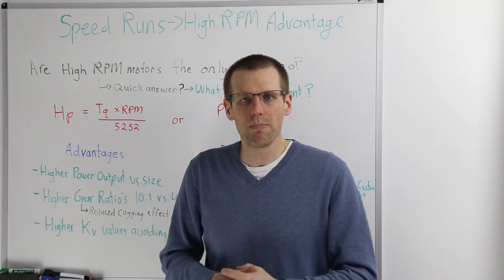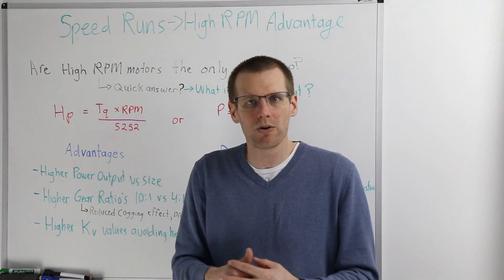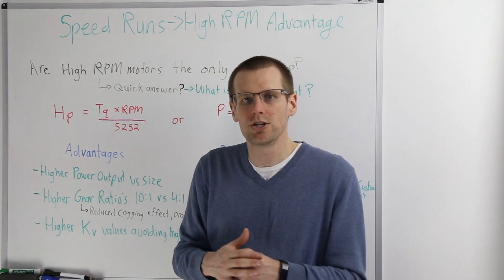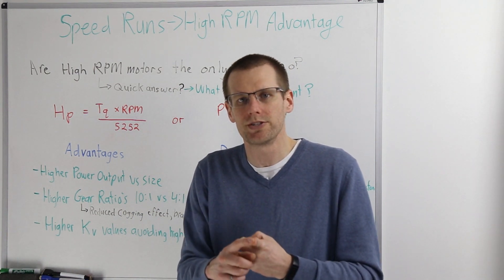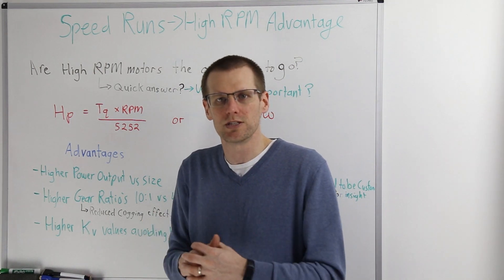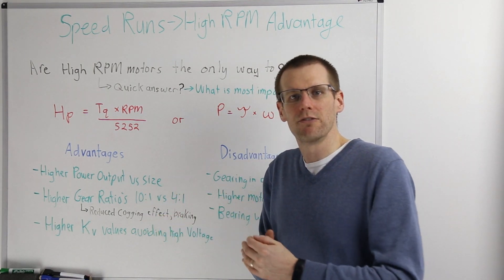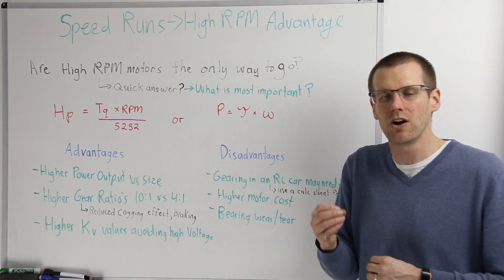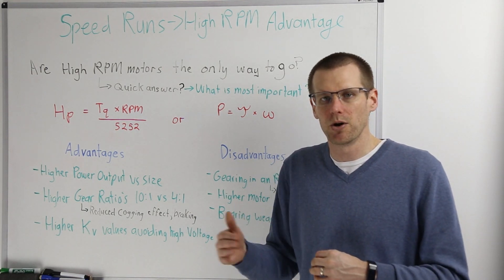Exploring Benefits of Extreme RPM Brushless Motors in RC Speed Run Cars